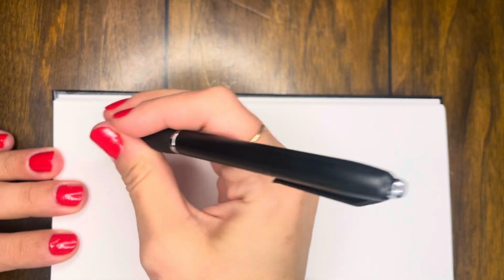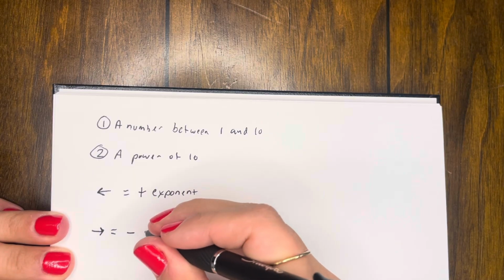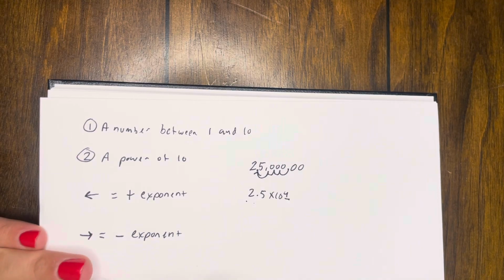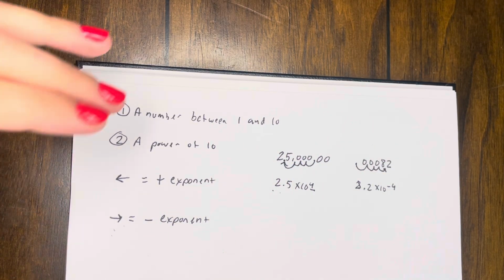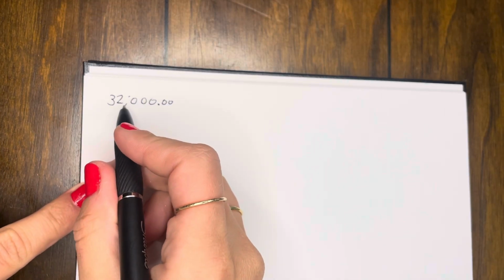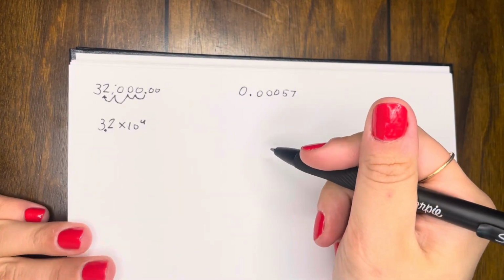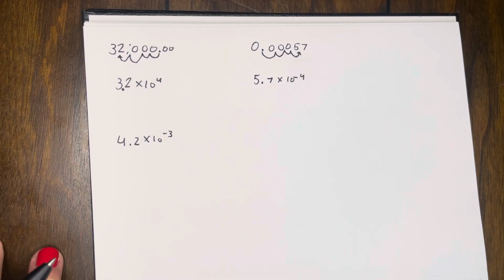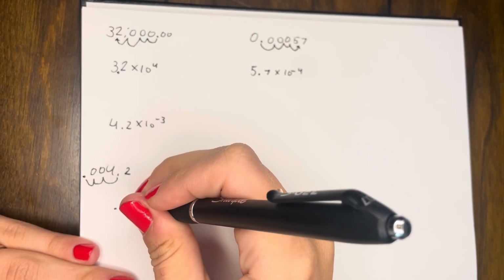Section 1 lecture 3